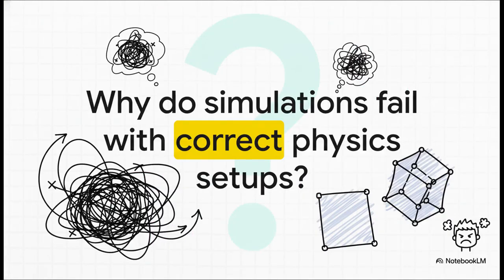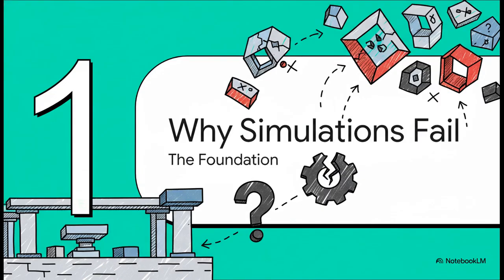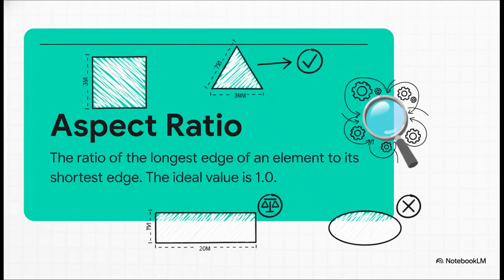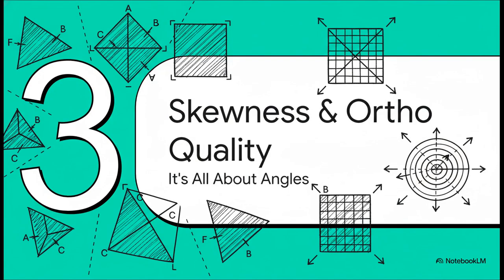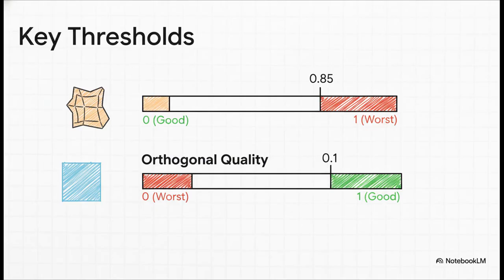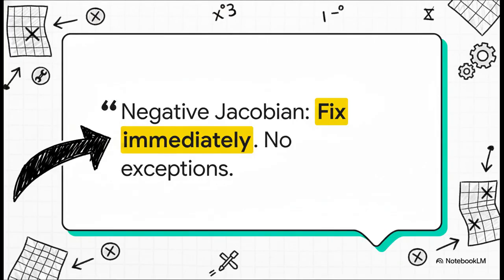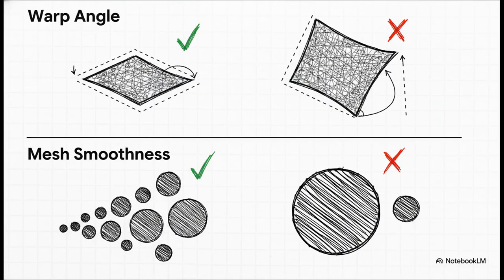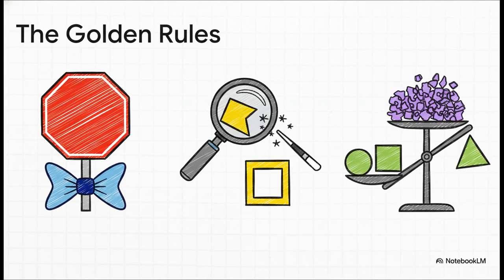Element Quality in FEA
Element quality is a fundamental concept in finite element analysis (FEA) and computational simulation — it measures how geometrically well-shaped mesh elements are, which directly impacts the accuracy, convergence, and stability of numerical solutions.
What is element quality?
In finite element analysis, a mesh is made up of small geometric shapes — triangles and quadrilaterals in 2D, tetrahedra, hexahedra, prisms in 3D. Element quality is a numerical measure (typically 0 to 1) of how geometrically well-formed each of those shapes is. A score of 1.0 means the element is a perfect regular shape (equilateral triangle, perfect cube). A score near 0 means it's degenerate — collapsed, needle-thin, or wildly distorted.
Why does this matter? When the FEA solver assembles the stiffness matrix, it uses the element's Jacobian (a transformation matrix mapping from an ideal reference shape to the actual physical shape). If the element is badly shaped, the Jacobian becomes nearly singular — meaning small numerical errors get amplified, the matrix becomes ill-conditioned, and the solution either diverges or gives completely wrong results.

Content is AI-enhanced using NotebookLM for deeper learning